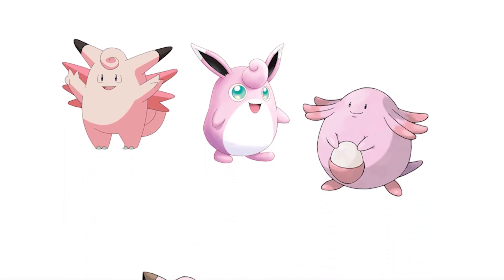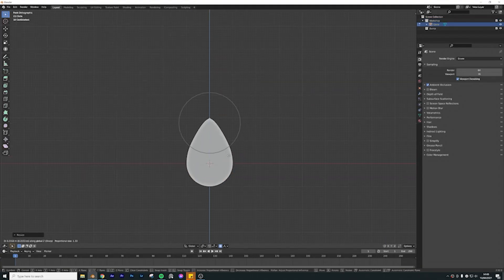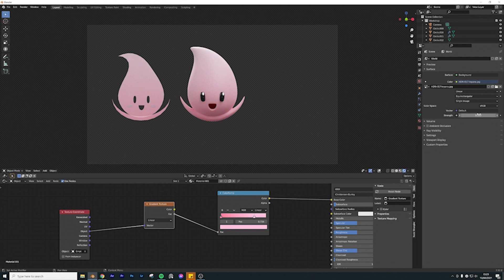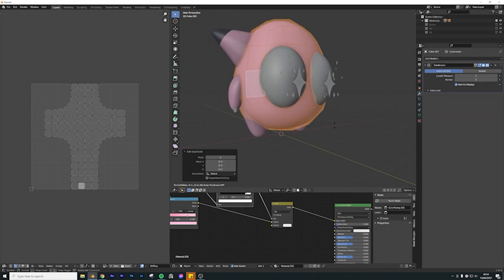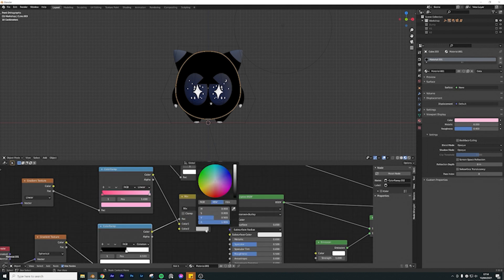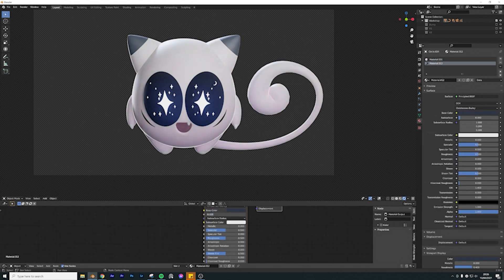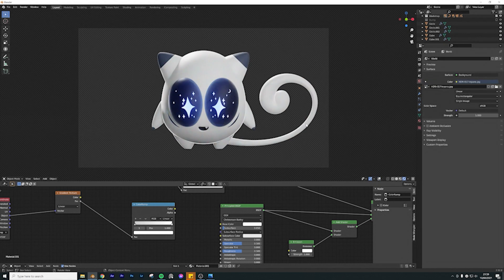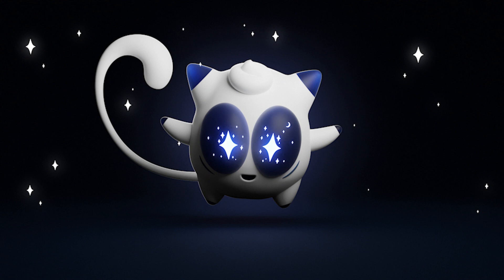Redesigning Pokemon: Clefairy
Let's make a few changes to this pink space fairy.